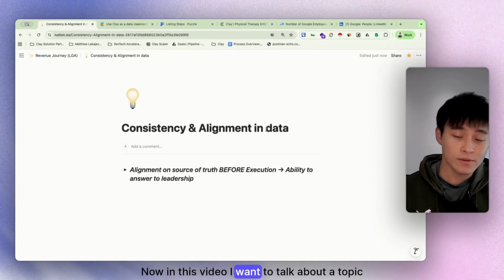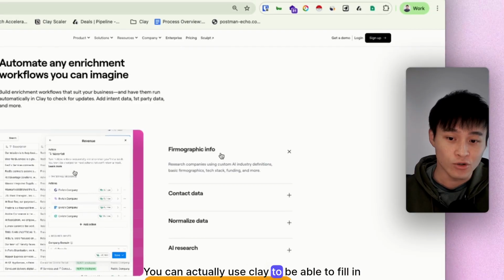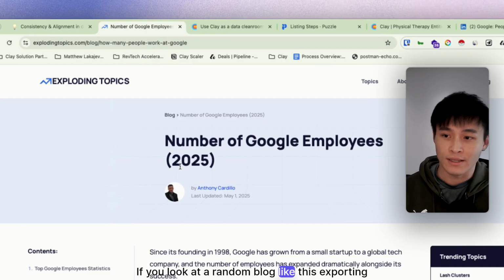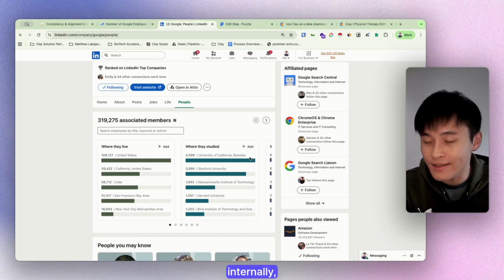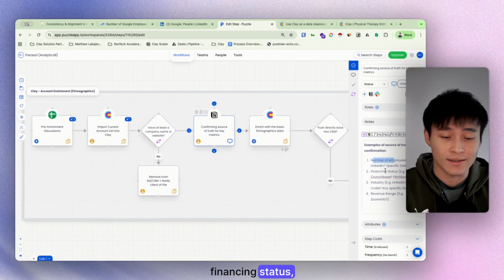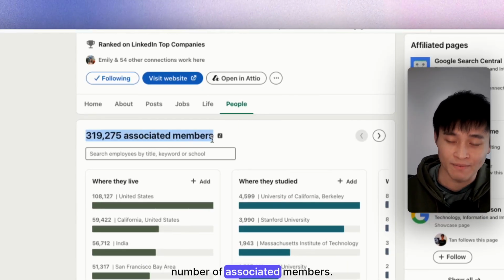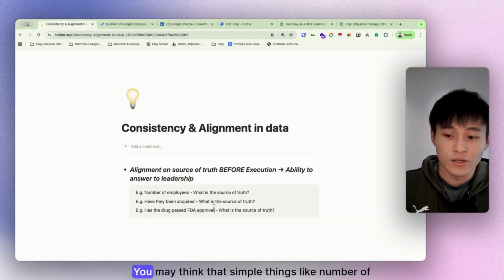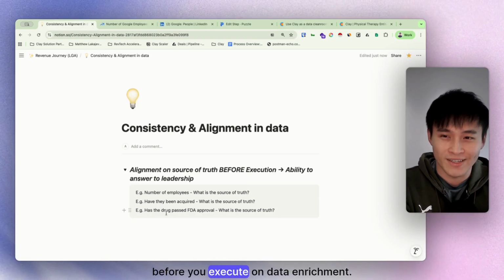CRM Data Enrichment with Clay (Consistency & Alignment in Data)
Many people know Clay as the go-to tool for data enrichment. In fact, most of my work at Revenue Journey has been centered around this topic.

It can find demographic/firmographic information, or use AI to surface unique data points about a company. It's powerful, but what is often overlooked is the importance of consistency and alignment on data sources (Especially on the leadership & management level)

AI can hallucinate, and if it has free reign over where it pulls information from, you end up with inconsistent results.

Take a simple example: Finding the number of employees at Google.

One model might pull this from LinkedIn, while another might use a blog post that mentions the company's. Depending on the source, the answers can differ dramatically.

That’s why leadership and GTM teams need to align on the source of truth before execution. You might think a data point like employee count doesn't really matter.

But imagine if you’re looking for more unique data point such as:

- When a company was acquired
- Whether it’s currently in an acquisition process
- When a specific drug received FDA approval

For these kinds of details, alignment matters for two reasons:

1. Internal accountability: When leadership asks where the data came from, you can confidently point to the agreed-upon source.
2. External credibility: When reaching out to a prospect, you can reference a specific website or source instead of relying on vague AI outputs.

Consistency in data sourcing isn’t just a technical detail, it’s a foundation for trust, accuracy, and better GTM execution.

The two constant challenges for SaaS Companies in a growth phase:
1. Pipeline Growth (For GTM & Revenue Leaders)
2. CRM Hygiene (For RevOps Leaders)

I've learned that these two challenges are data and workflow problems, and Clay can solve for that.

📈 Pipeline growth: Every revenue leader focuses on getting their sales reps more training (E.g. How to cold call, write better messaging).

Those are great, but your sales reps are spending 50% - 80% of their time daily, manually finding & researching good-fit accounts & prospects, which leaves them with minimal time for execution.

If you have a good ICP (ideal client profile) defined and PMF (product-market-fit), your sales reps should focus 80% of their time on execution, and automate those manual processes.

We use Clay to eliminate those manual processes, Clay can help to map out your total addressable market (TAM), and uses signals-based workflows to find prospects and score them accurately based on your criteria.

✨ CRM Hygiene: Your CRM is supposed to be your source of truth. But yet, your leadership team & sales reps don't trust the CRM data, which makes executing campaigns and making decisions based on those data difficult. It's not your fault, because every 3-6 months, things change and CRM data just becomes outdated naturally.

Clay is the game-changer here. High-performing RevOps teams does this every 3-6 months - Pushes their CRM data into Clay, and because Clay connects to 100+ enrichment platforms & tools, including allowing you to use AI agents to find unique data points about every account/contact/lead, you can clean, enrich and update all your data.

Once that process is done, do you then push those data back to your CRM.

If you struggle with these challenges, book a time with me.